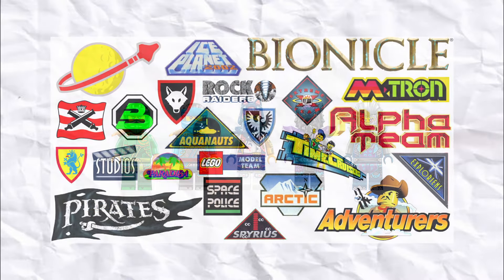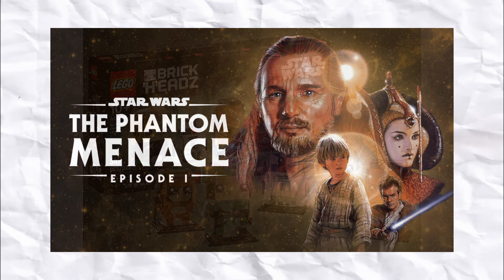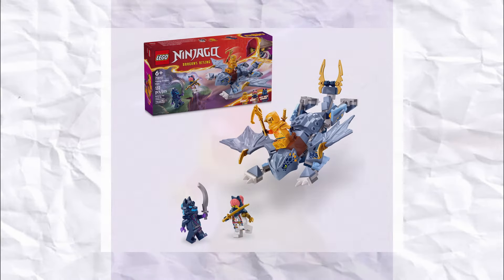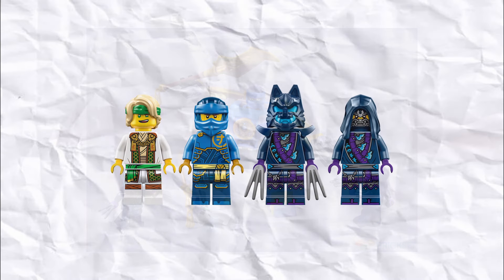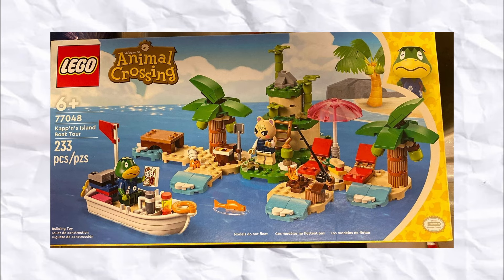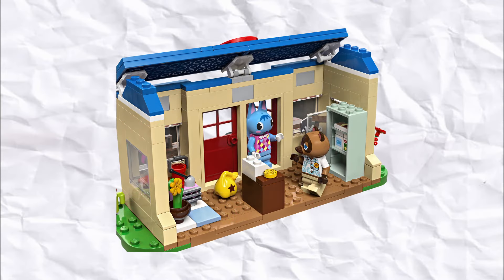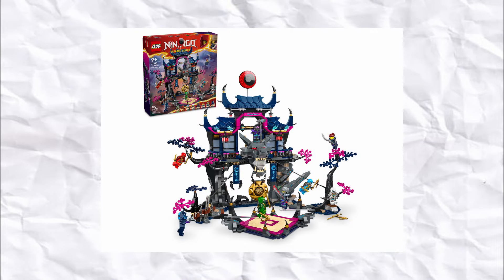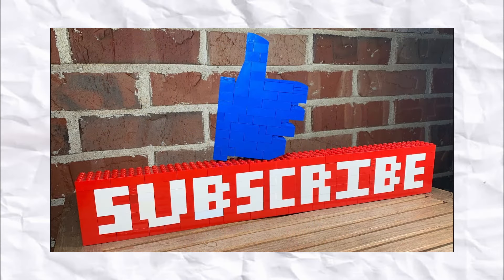The BEST 10 LEGO Sets of 2024 so far......